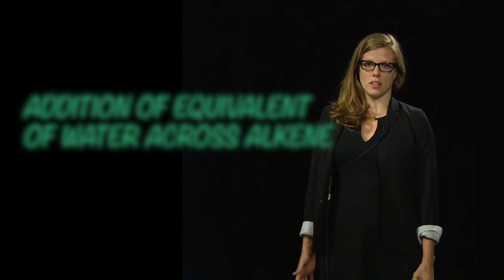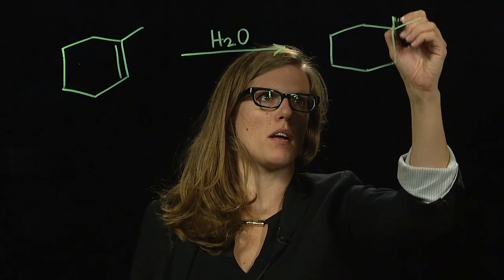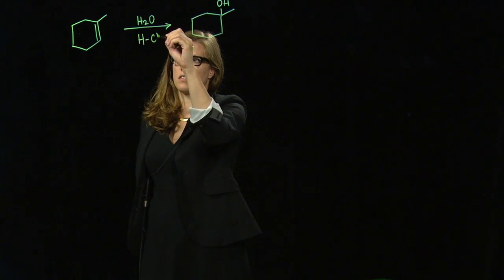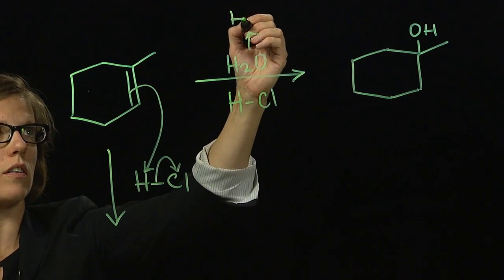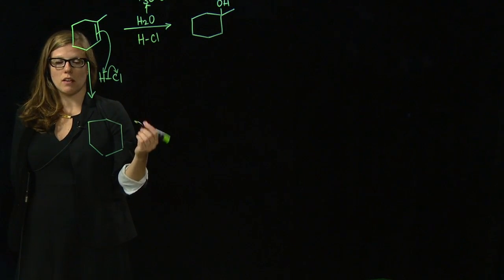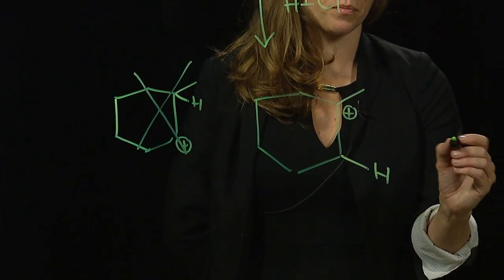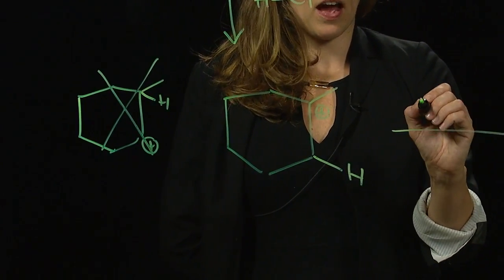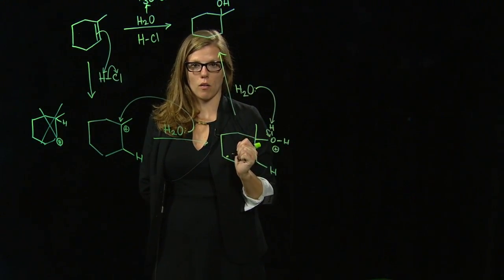Alkene Hydration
Net addition of water across a double bond.